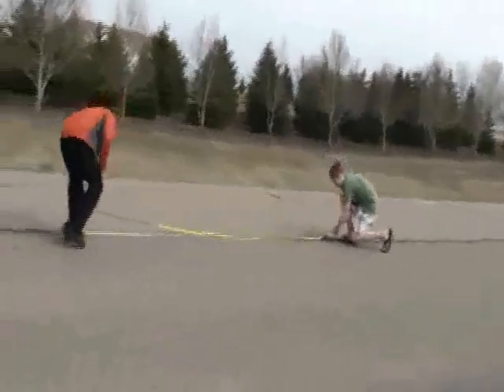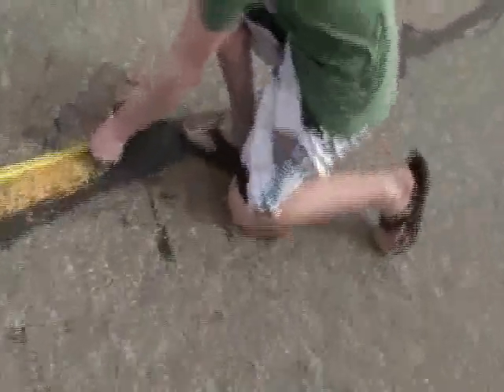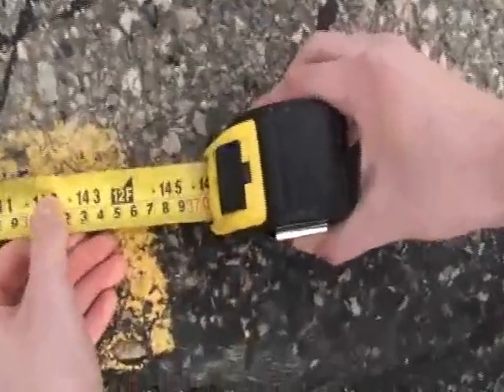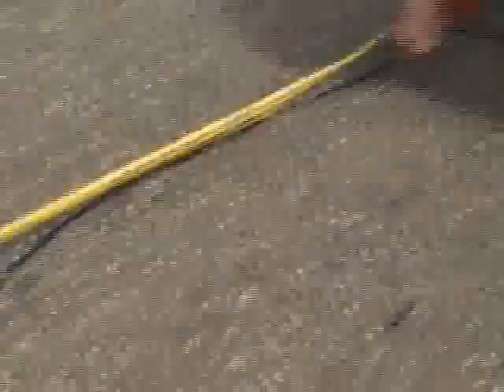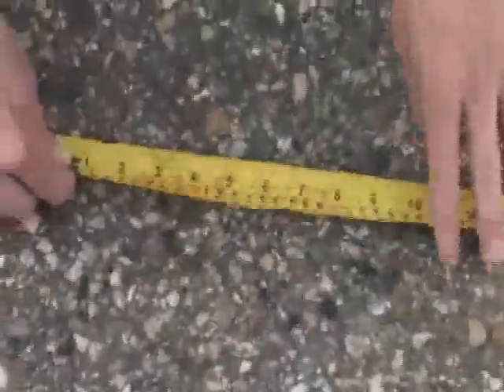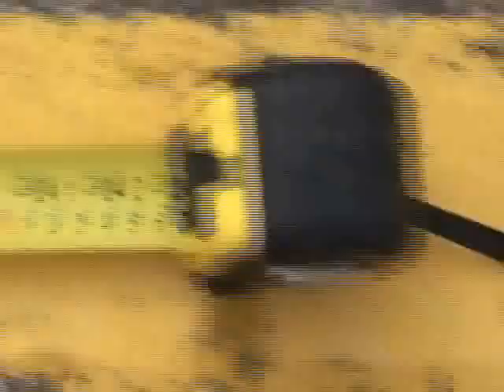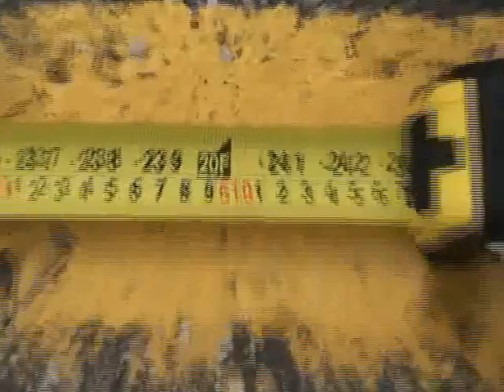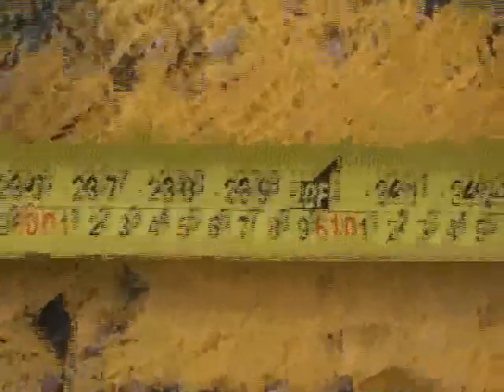Dotted lines on the Highway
Filmed May 3, 2011. A teacher and 4 students figure out the length of the dotted lines on the highway. They also figure out the distance between the dotted lines.